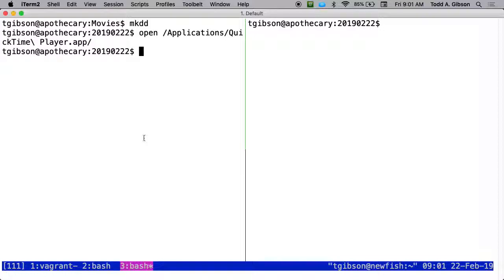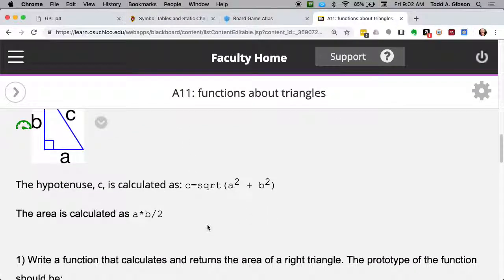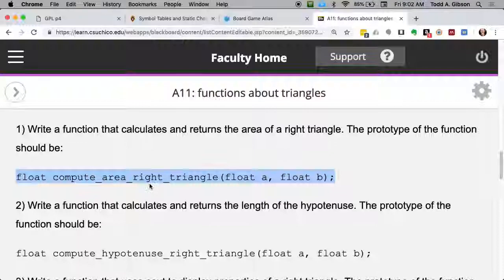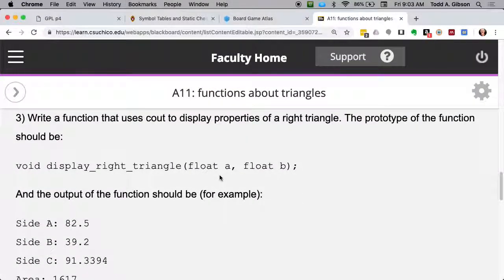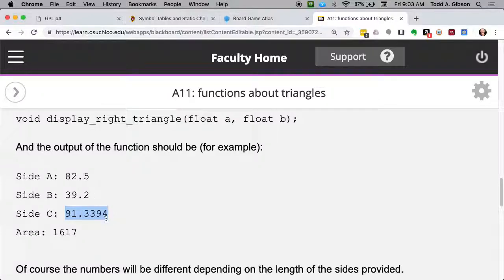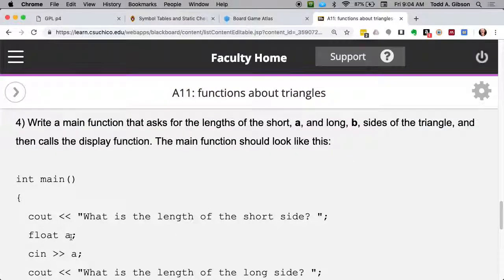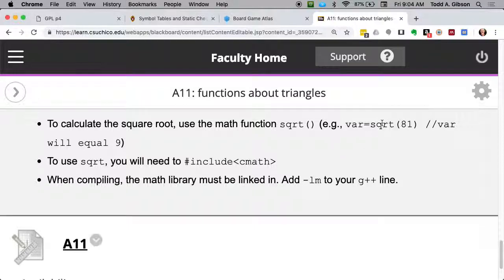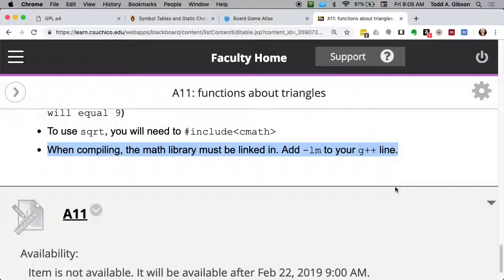Screencast csci111 2019 02 22